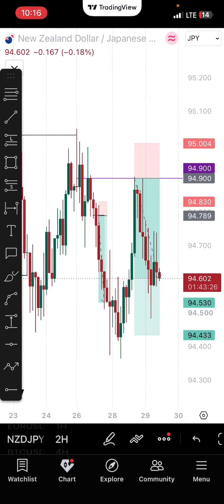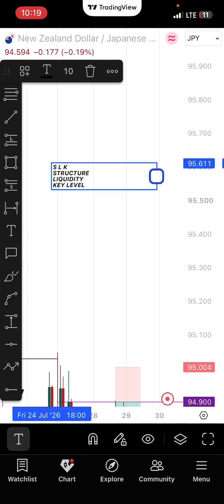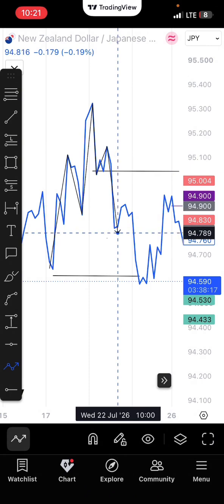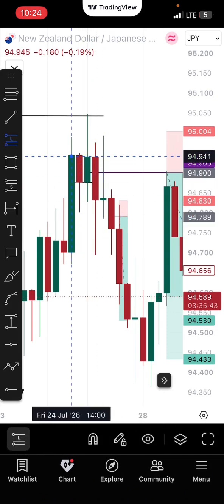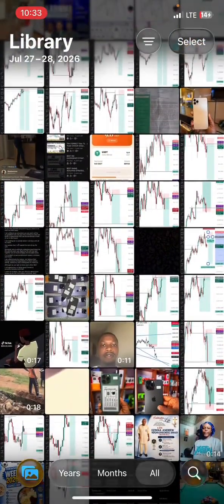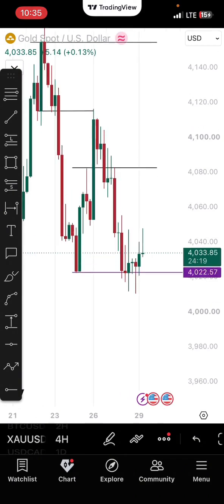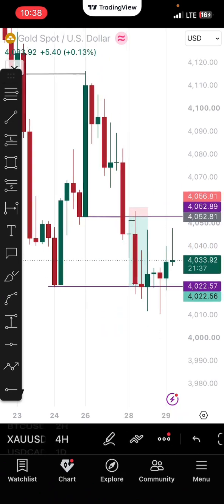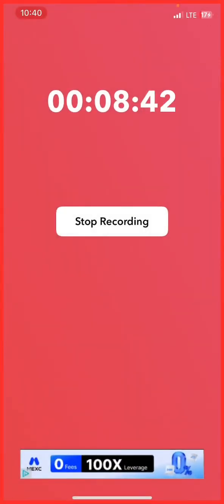SLK + MSNR Strategy 2026 (TRADE REVIEW)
Watch this trade analysis to see how I evaluate current market charts and manage active positions across multiple timeframes using SLK and MSNRn

This video provides a detailed forex trade recap for three currency pairs: BTCUSD, XAUSD, and NZJPY. If you are looking to improve your technical analysis forex skills, this breakdown demonstrates how to do a top down analysis from higher timeframe to a timeframe that gives you an entry. I walk through the reasoning behind current positions and explain why one specific setup remains in play for the coming sessions.

Beyond the currency pairs, I also cover a Bitcoin price analysis to highlight recent movements in the crypto market. Whether you are a day trader or just tracking market trends, these chart breakdowns offer a practical look at how I interpret price action and volatility. Understanding these chart timeframes is essential for anyone trying to build a consistent trading strategy.